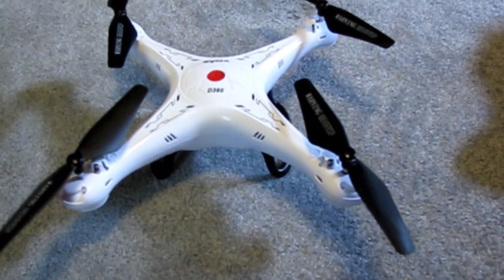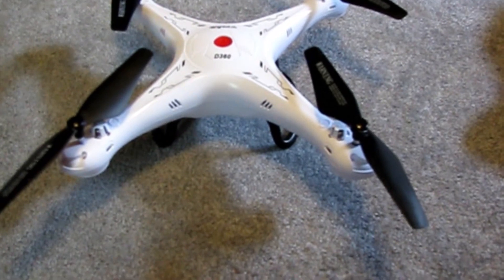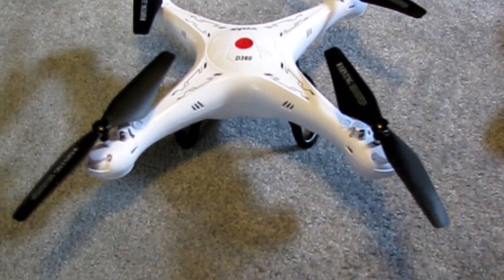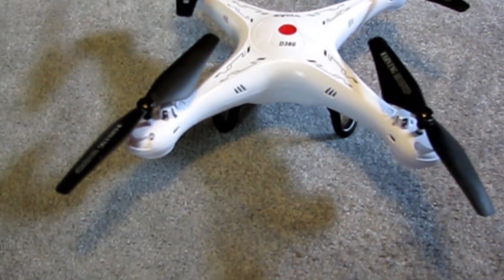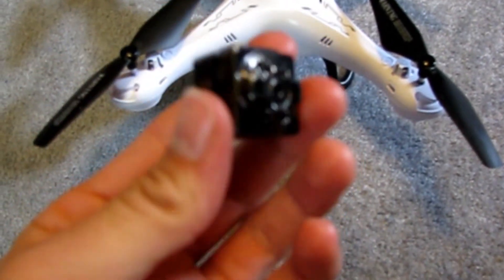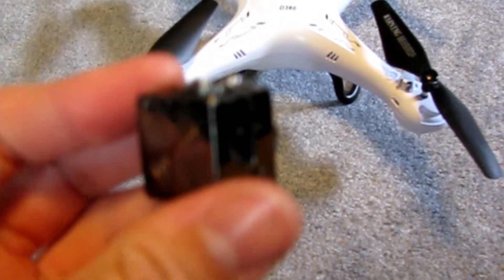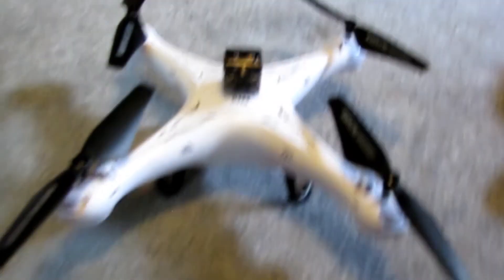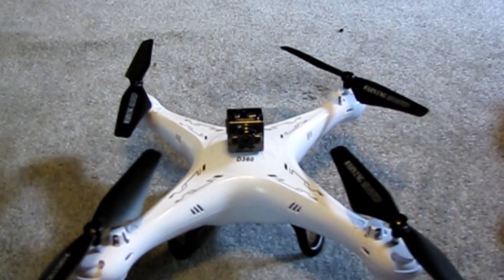The sq8 Mini Night vision DV Camera, On a Drone [E2]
The sq8 Mini Night vision DV Camera On a Drone video 2 of this version I hope you guys enjoy and if you are interested in this camera video quality please watch this video and i do recommend this camera it is a very good camera and has a pretty good mic volume compared to one of my action cameras.